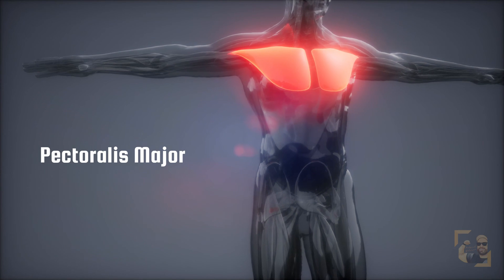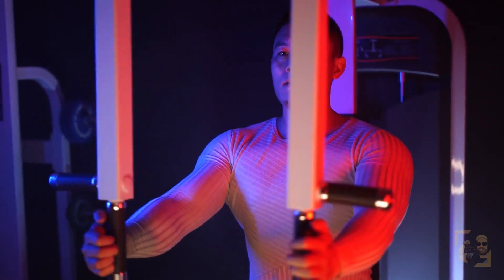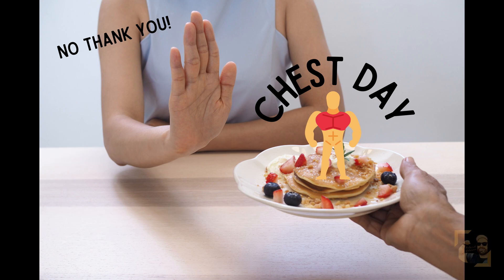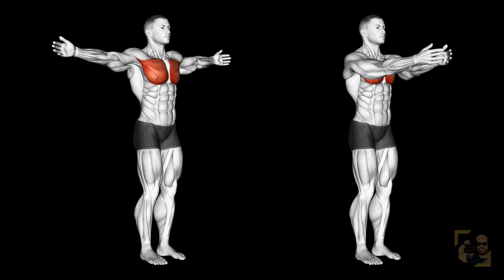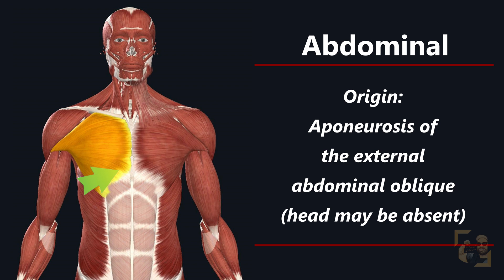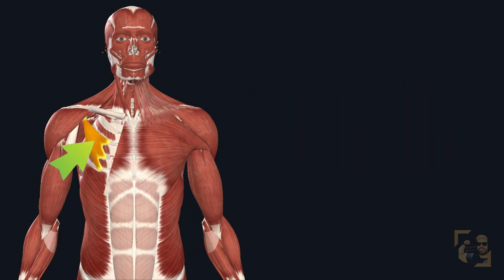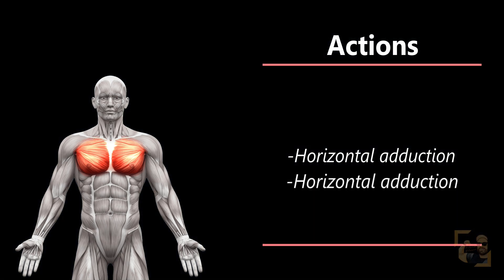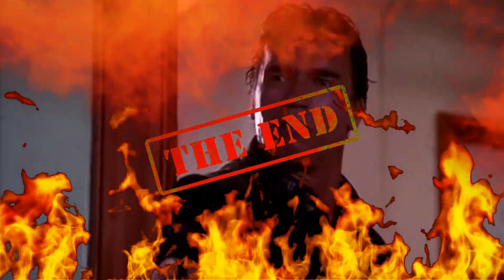Pectoralis Major - Muscle Anatomy 101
Anatomy lesson on the Pectoralis Major. Learning anatomy can be fun!